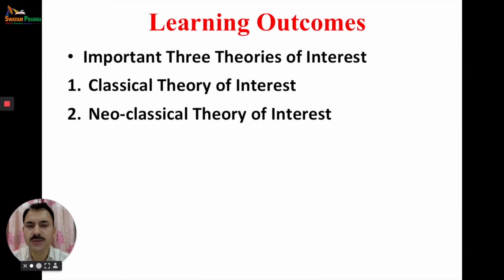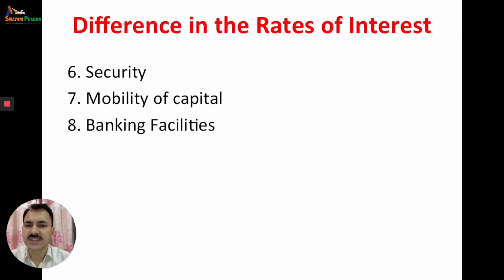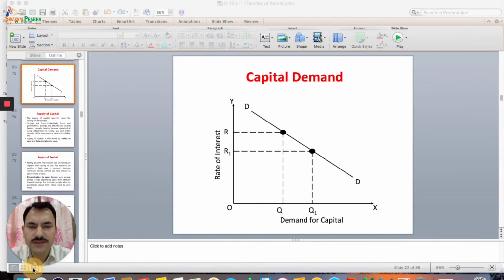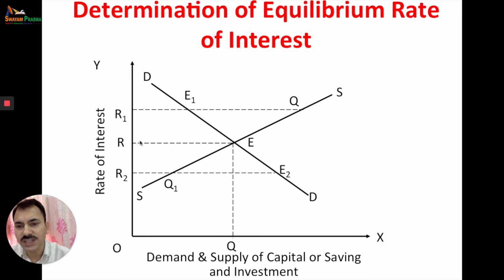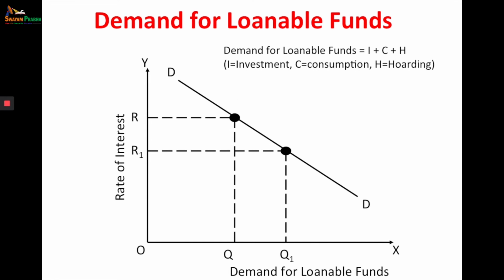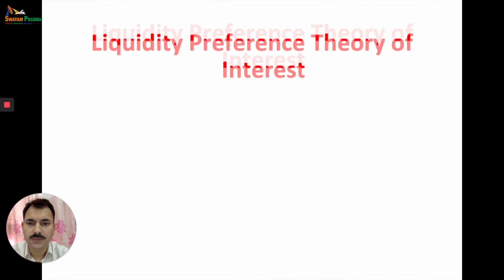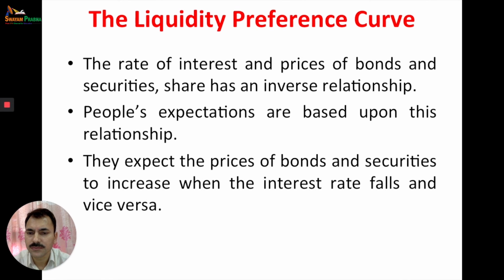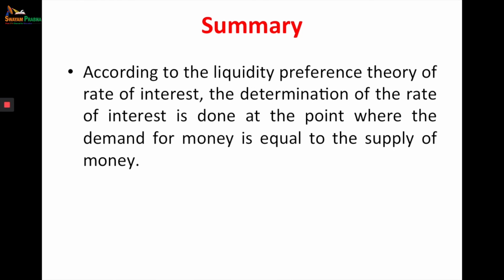Theories of Interest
Subject: Economics
Course: Micro-Economics